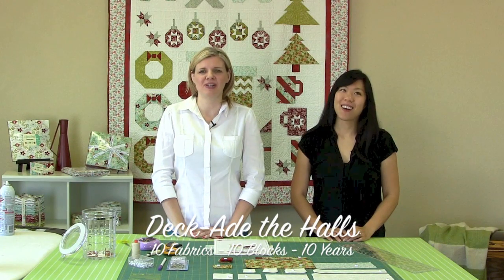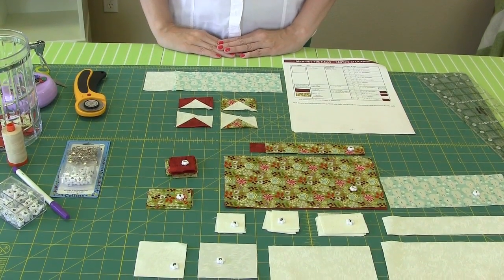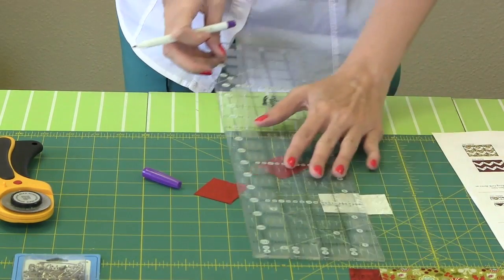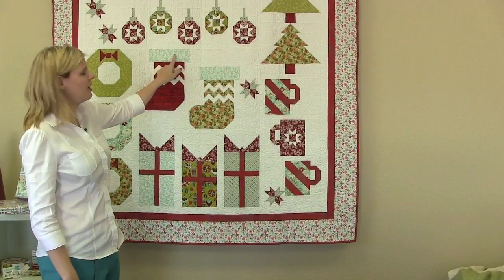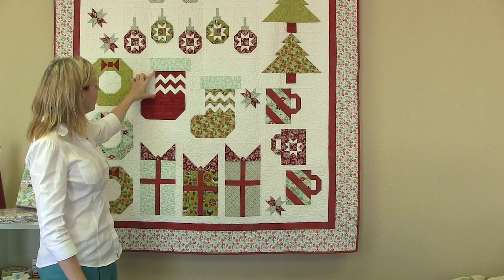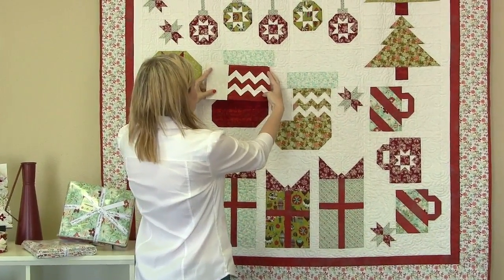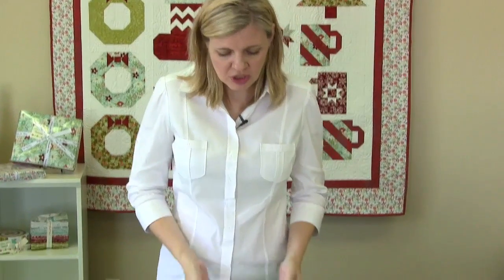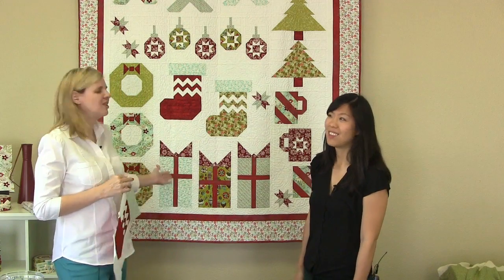Deck-ade the Halls with Fat Quarter Shop - Santa's Stockings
It’s Sew Emma is excited to announce that they have turned our Deck-ade the Halls patterns into a new book, Peppermint Lane Block of the Month Book. They have added two new blocks and updated the fabric used to the Vintage Holiday collection by Bonnie & Camille for Moda Fabrics. We will be offering the quilt as a block of the month, starting May 2018.

The Peppermint Lane quilt gets us giddy for certain beloved Christmas traditions!  Hanging stockings, stringing lights, baking cookies, trimming the tree and more are celebrated with pretty picture blocks in this 12-month quilt.  With full-color illustrations and clear instructions, this book is great for classes, retreats and casual sew-ins with friends.  So cuddle up with a cup of cocoa and get ready for the happiest Christmas quilt ever! Plus, enjoy a beautiful bonus quilt that you can keep out even after winter has gone, included free in the book